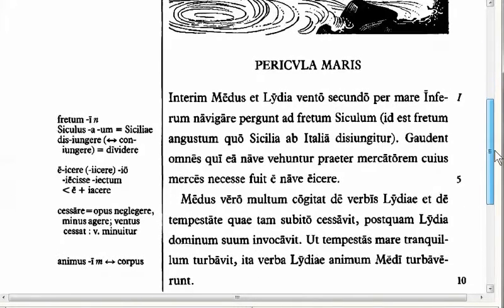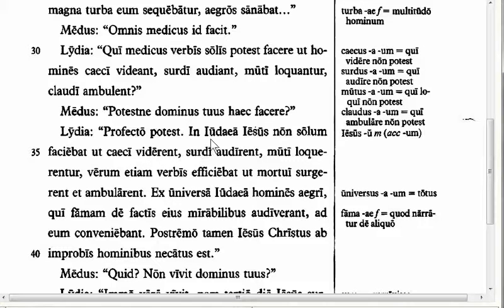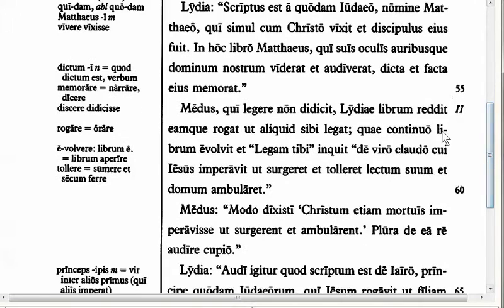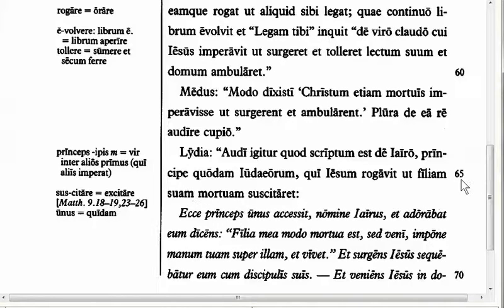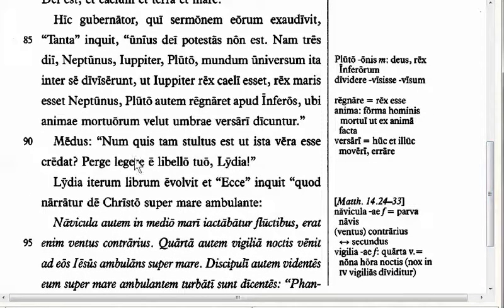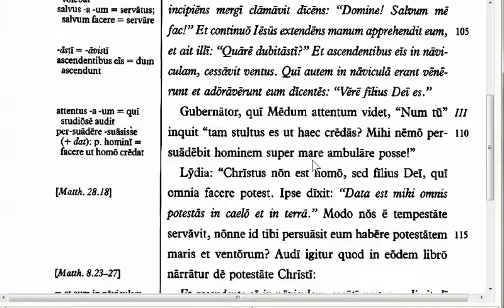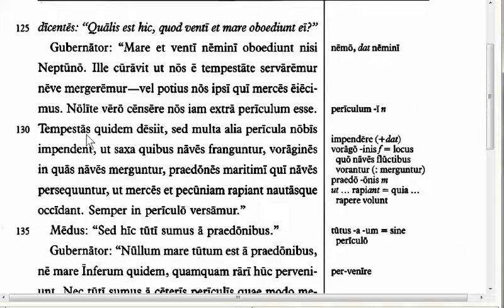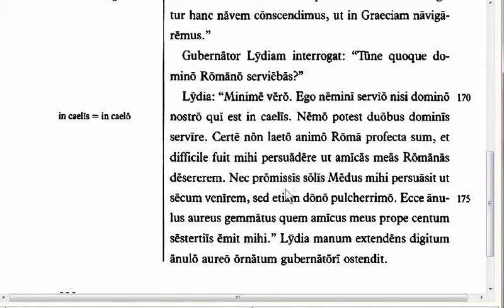LLPSI - Chapter 28 - Pensum D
This video explains the grammar and syntax in this chapter of Lingua Latīna per sē Illustrāta.